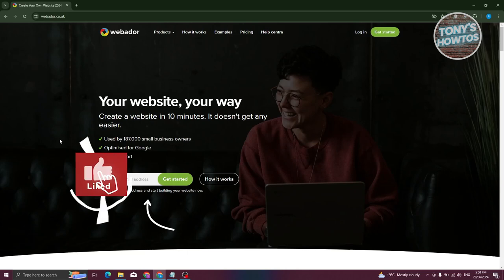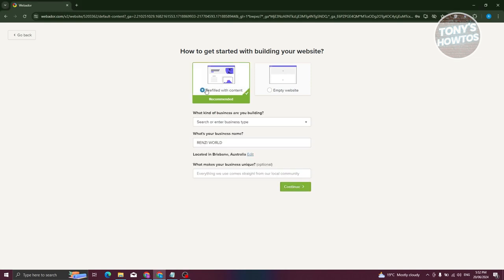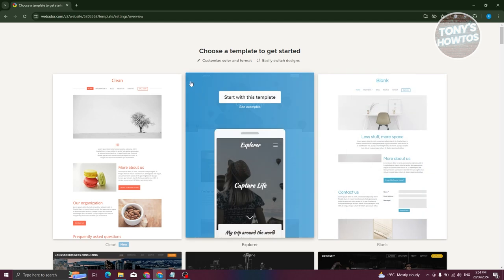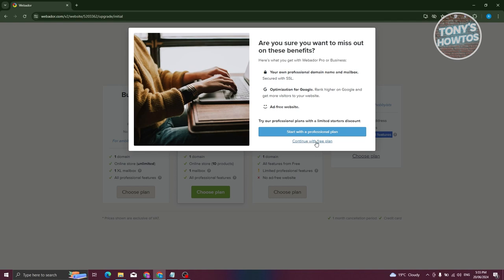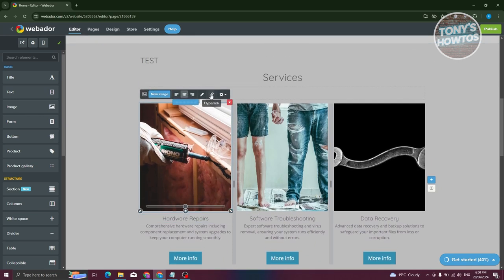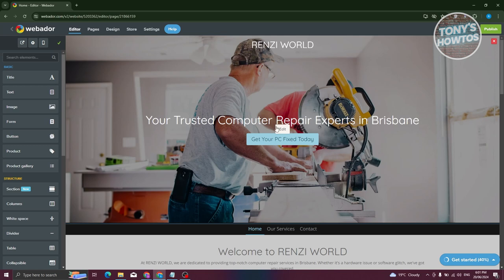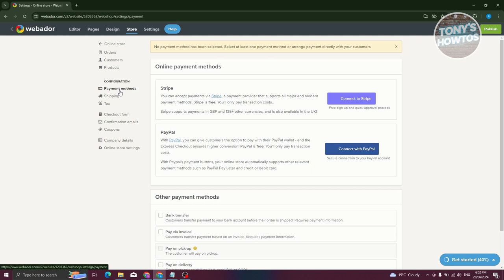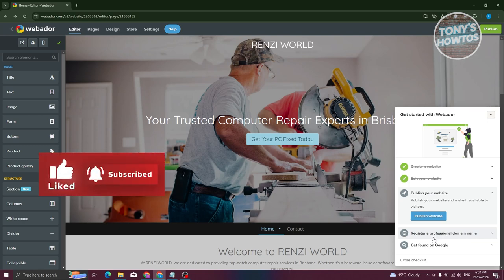How to Use Webador Builder to Create a Website (Tutorial for Beginners, 2024)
In this video, I show you How to Use Webador Builder to Create a Website (Tutorial for Beginners) in 2024. The quick and easy tutorial how does webador work to build webpage. Do you want to know step by step How To make A Website With Webador in 2024? Yes? Great!